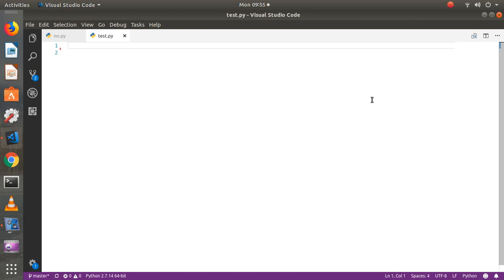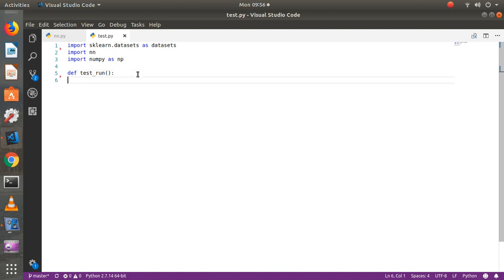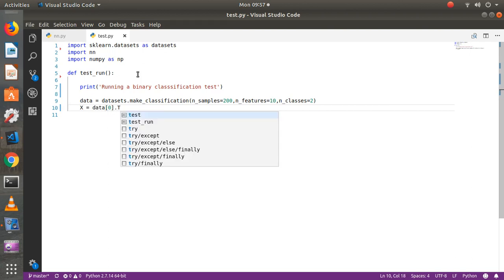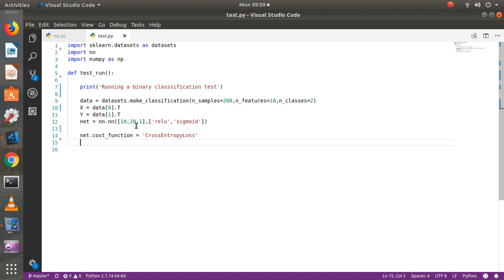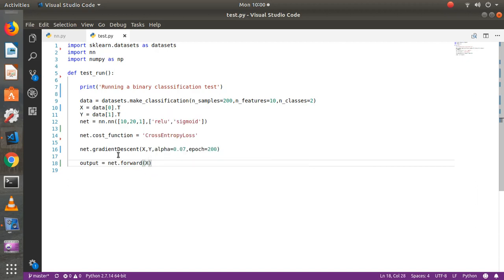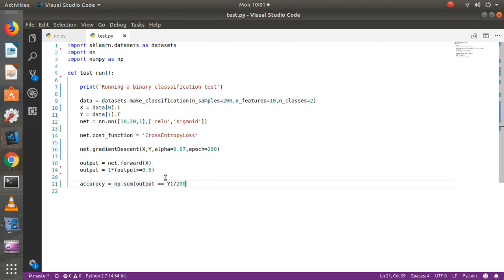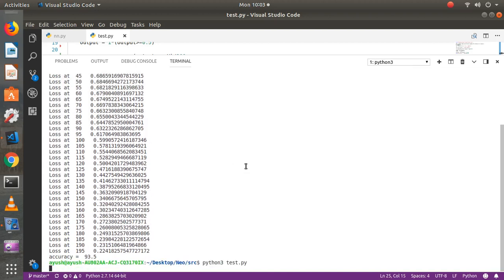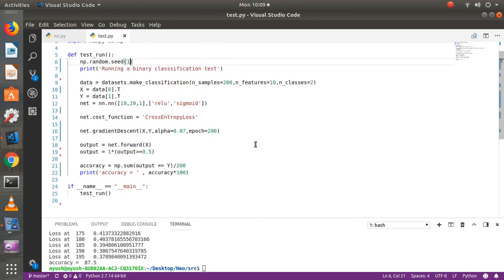building deep learning library! part 4: Testing our library on binary classification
This code might be different from the video as I am continuously working to add more features and fixing bugs but the architecture is more or less the same.